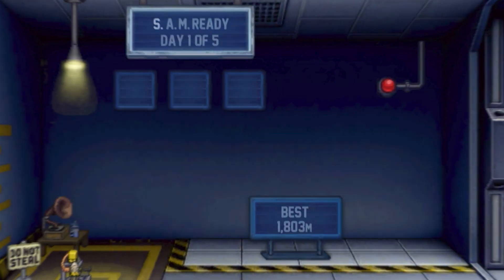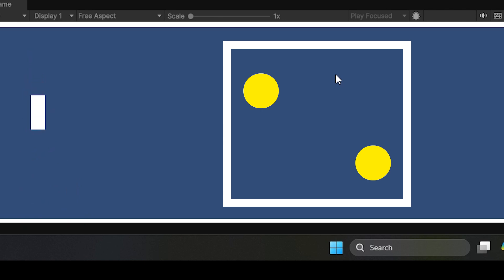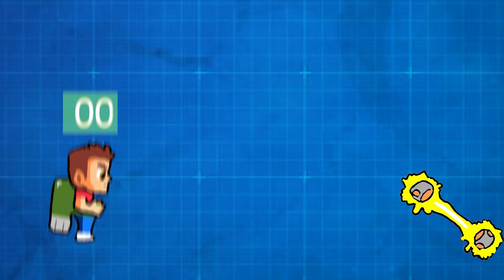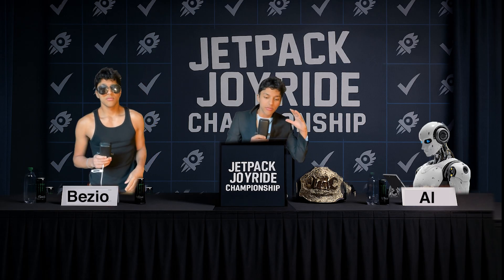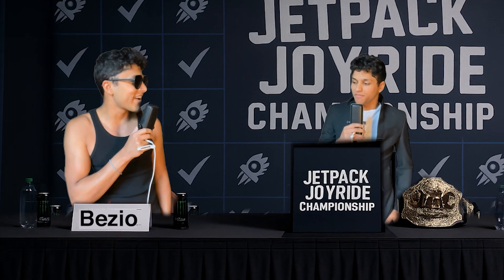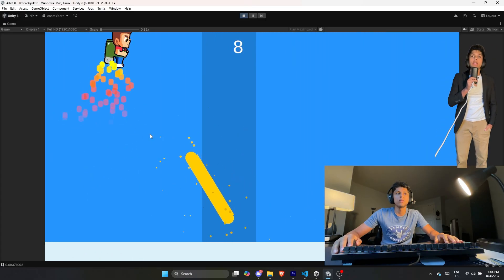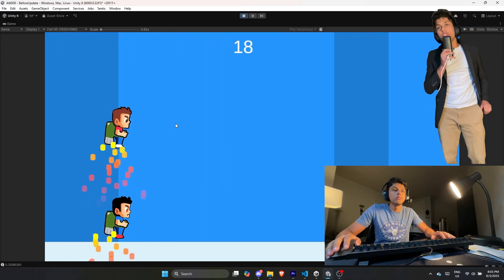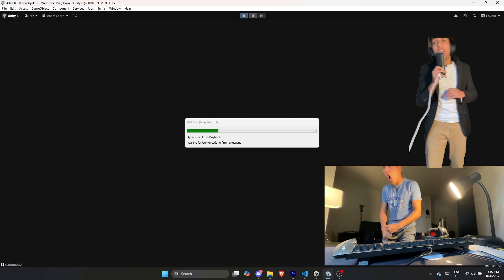Can AI Beat Jetpack Joyride?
AI Learns to play JETPACK JOYRIDE... Enjoy!

In this video I used ML Agents in unity to create an AI to beat Jetpack Joyride

TimeStamps:
0:00 🎬 Intro
0:34 🛠 Creating the Game
1:51 🤖 Adding AI
3:04 🎤Press Conference
4:32 🎮 Game One
5:16 🎮 Game Two
6:16 🎮 Game Three
6:55 🎮 Gameplay
7:30 🏆 Outro

My Favorites!